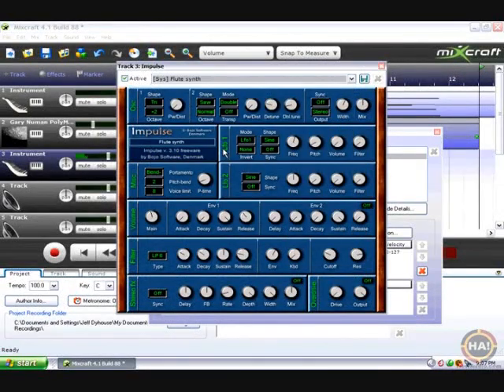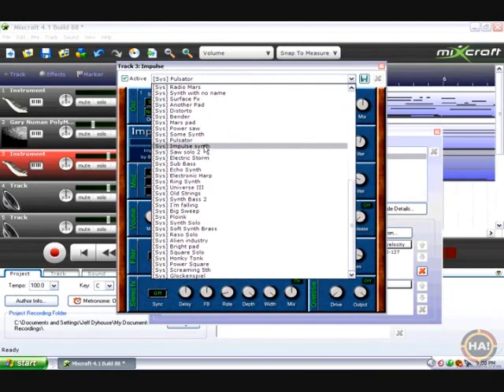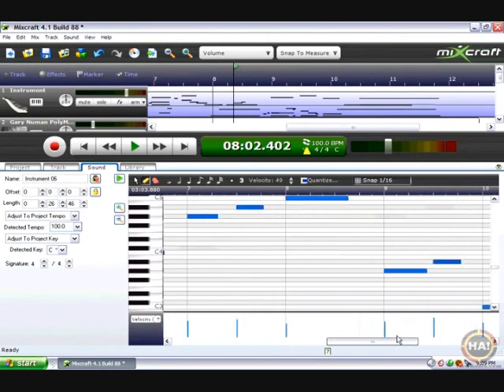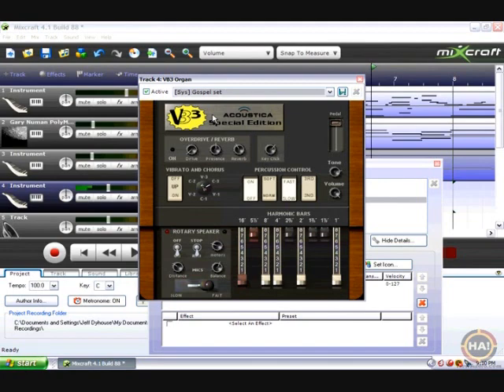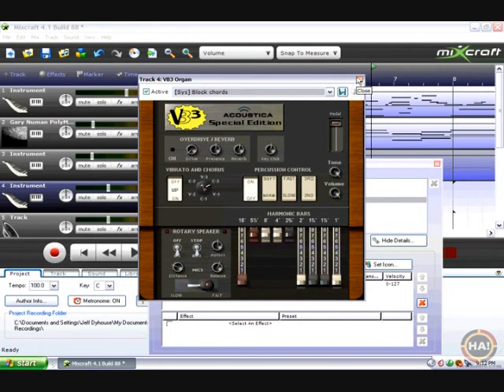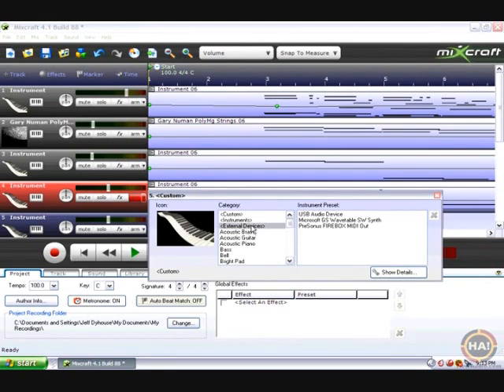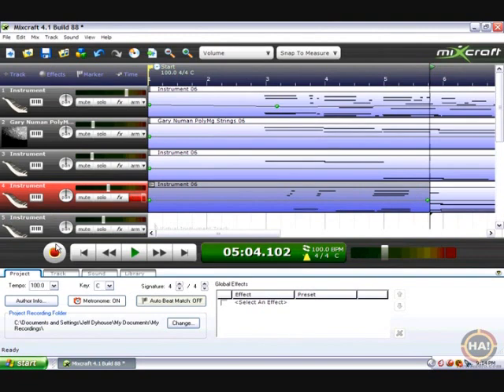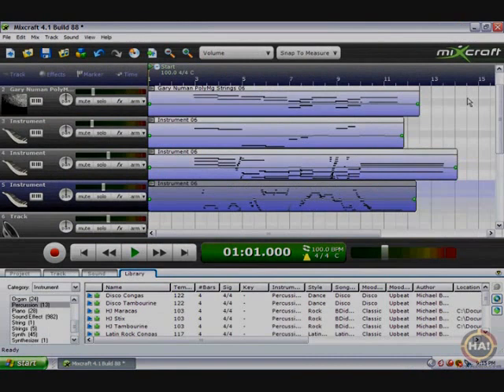Using Virtual Instruments: Part 2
Build a song using virtual instruments that are built into Mixcraft.